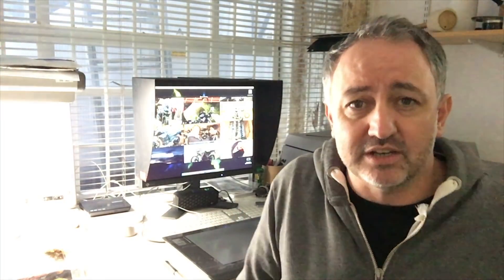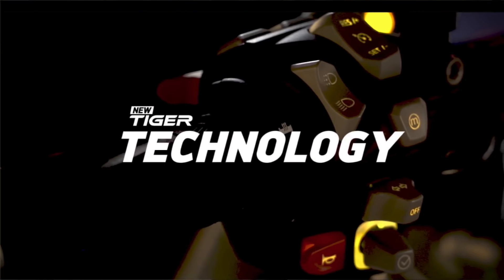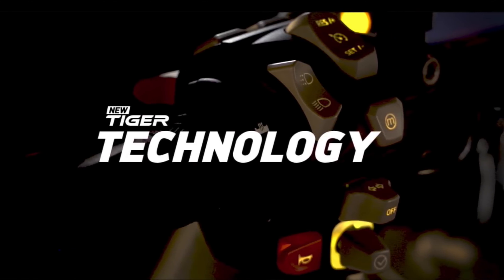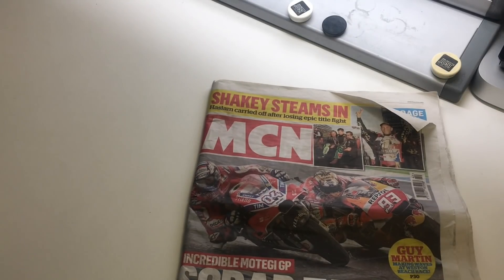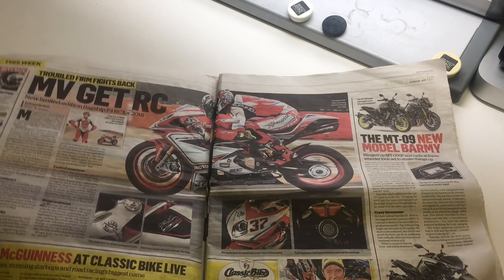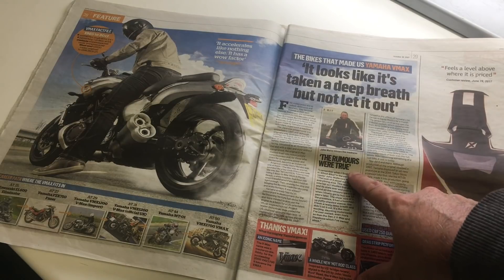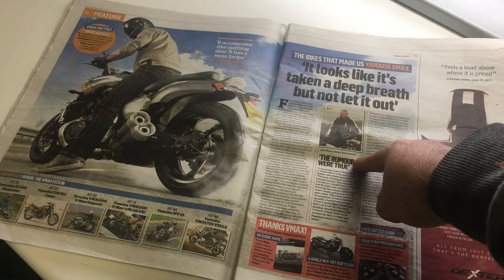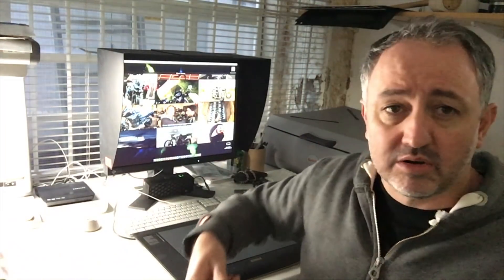Triumphs Official teaser promo for the Tiger 1200 2018.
Super quick one this week..well, quick for me anyway haha... the new promo for the triumph Tiger 1200 and my small section in this weeks MCN. Cheers!.